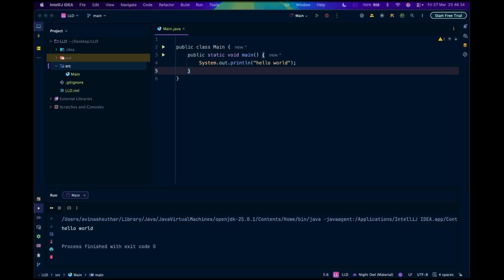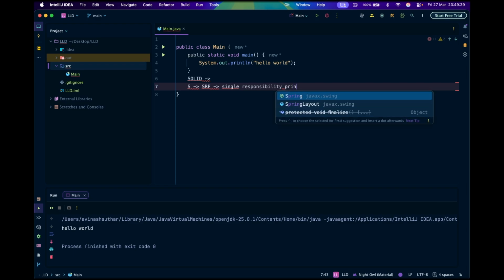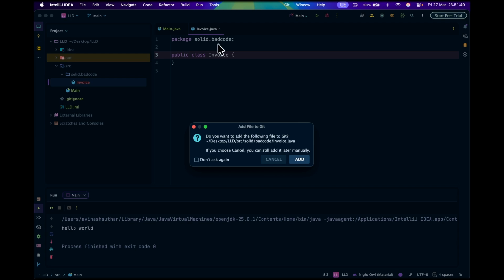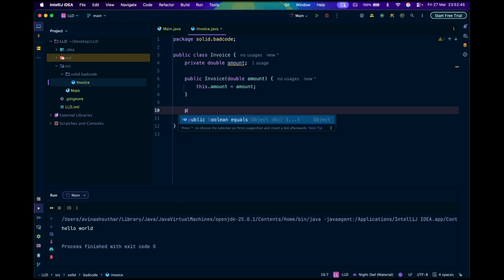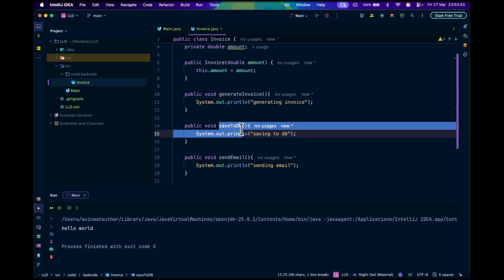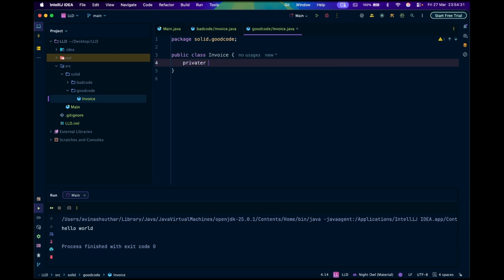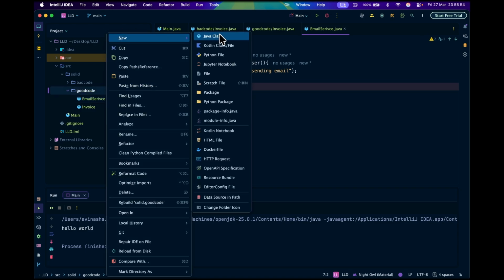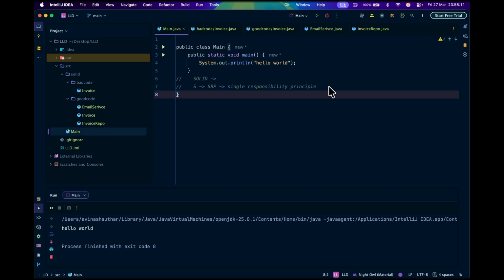SOLID Principles Explained #1 | Single Responsibility Principle (SRP) with Examples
🚀 Welcome to my SOLID Principles Series!

In this video, we cover the Single Responsibility Principle (SRP) — the first and one of the most important principles of clean code.

💡 What you'll learn:
- What is SRP?
- Why SRP matters in real-world development
- Bad vs Good code examples
- How to write maintainable and scalable code

📌 Definition:
"A class should have only one reason to change."

00:00 Intro
00:20 What is SRP?
01:00 Real-life example
02:00 Bad code example
03:30 Refactored code (Good example)
05:00 Summary